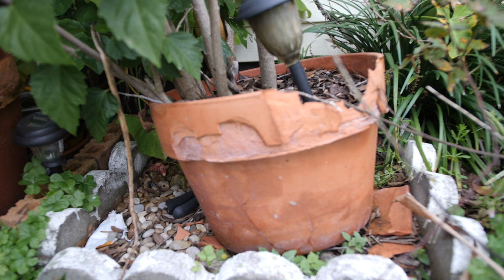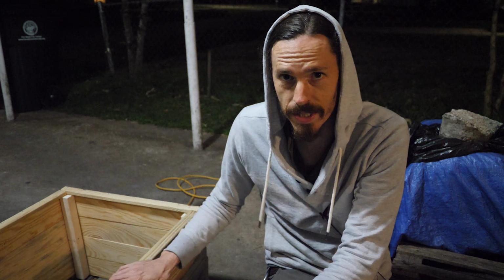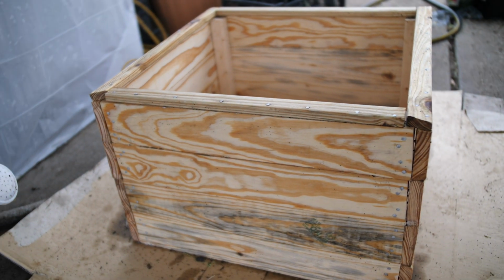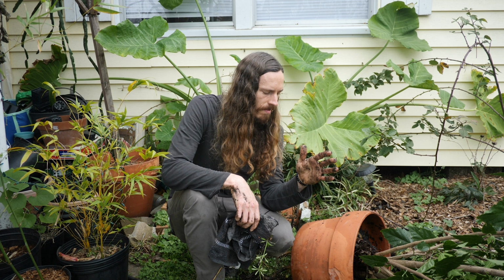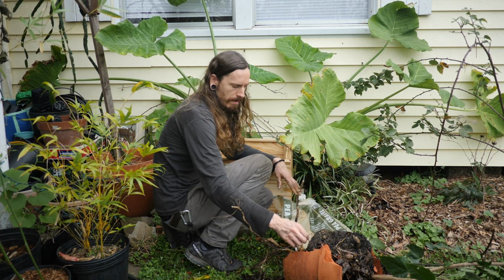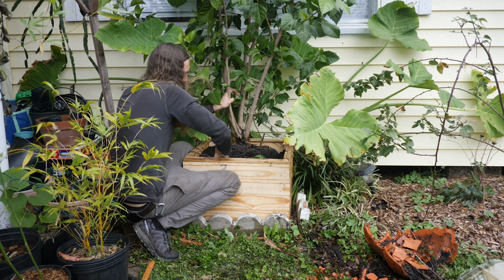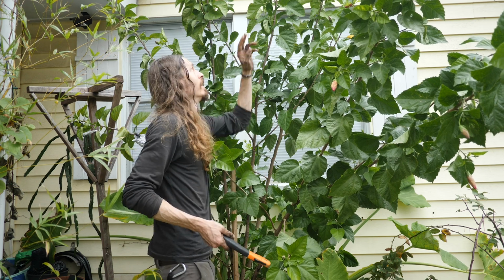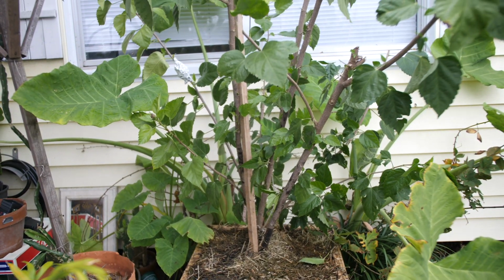Custom Planter Box & Transplanting Hibiscus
Building a custom planter from scratch out of some pine to transfer my overgrown hibiscus into.  Quite a process, I'm also including how to root prune and canopy prune after making such an extreme transplant.